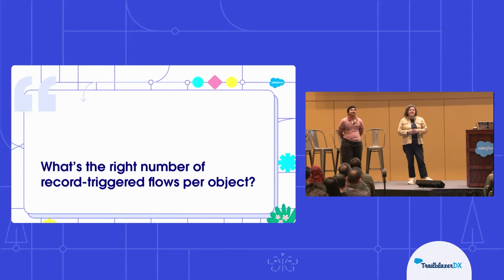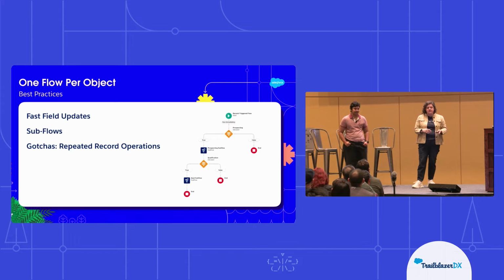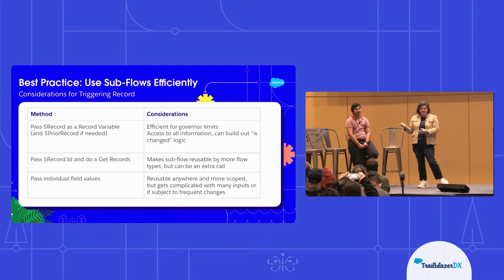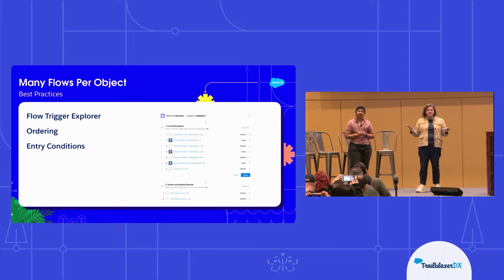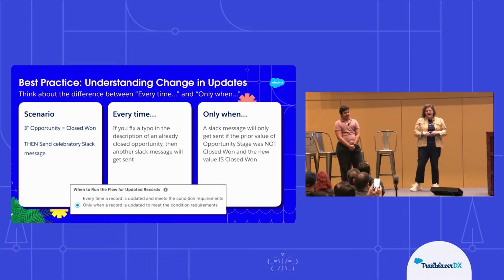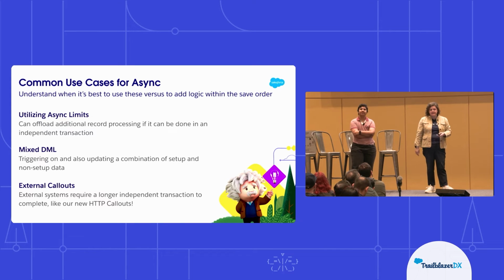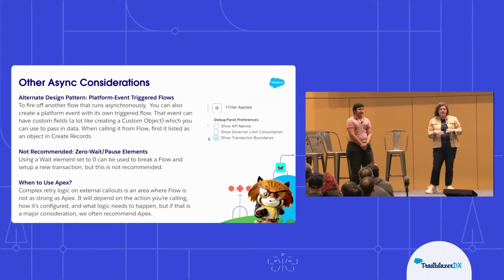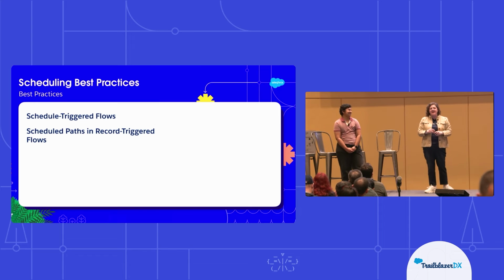Record Triggered Flows - Best Practices and Design Patterns | TrailblazerDX 2024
Join the Flow Builder product team to learn about tips, tricks, and gotchas when it comes to building record-triggered flows.